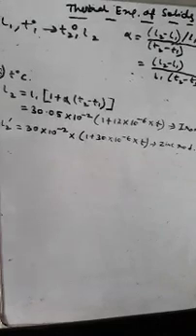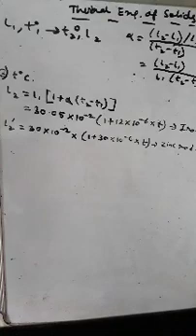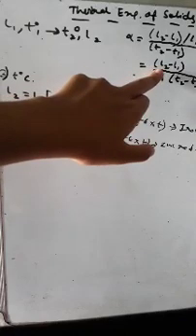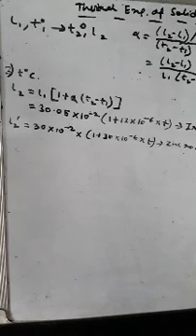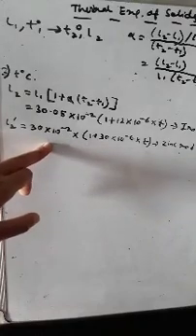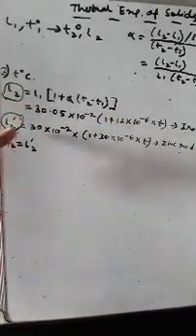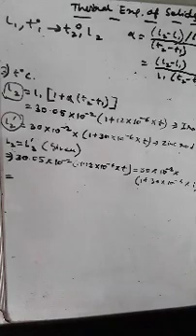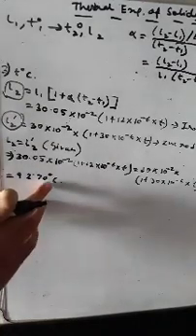Class 11 Physics Numericals